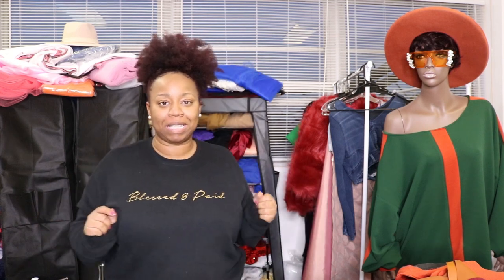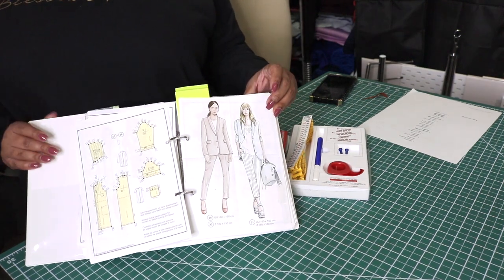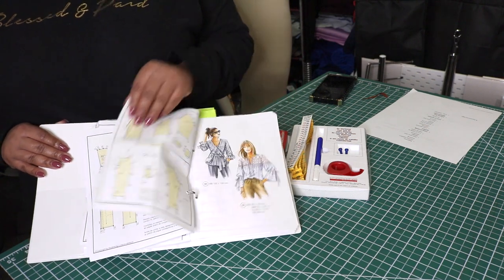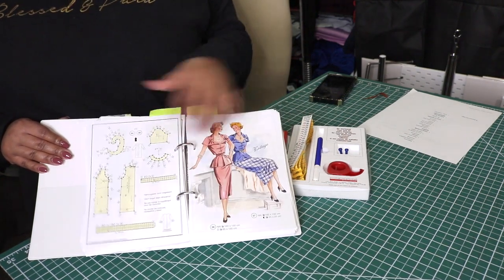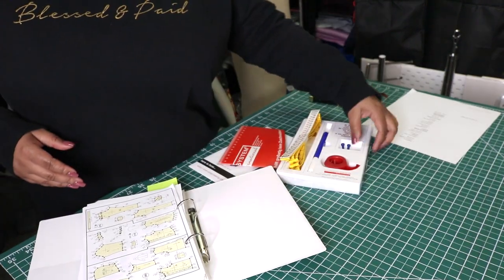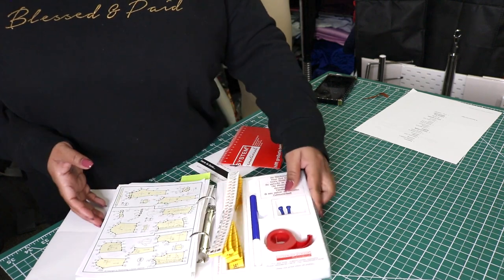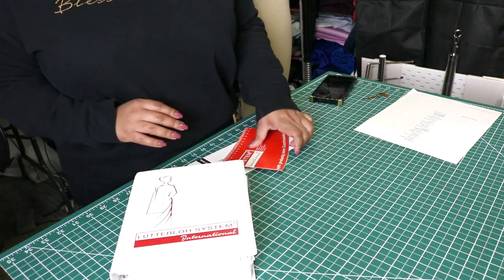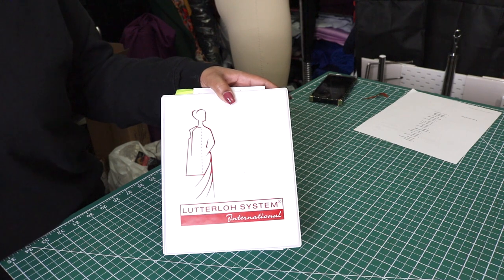Fashion Designer Cheat Code! Lutterloh Pattern System Review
As a self-taught fashion designer, sometimes it's difficult to draft professional patterns. The Lutterloh Pattern System is a system created decades ago that allows the at home sewer to create made to measure patterns. As a business owner, I'm using the system to assist with creating my own designs. Check out this video to get my review after several months of use.

Video specs:
Equipment used: Canon T6i and 18" ring light
Video editing: Adobe Premiere Pro
Music Artist (Intro & Outro): King Sis     Song: Hiatus